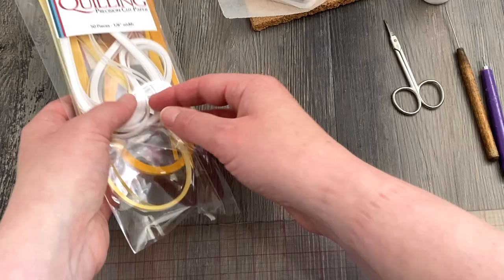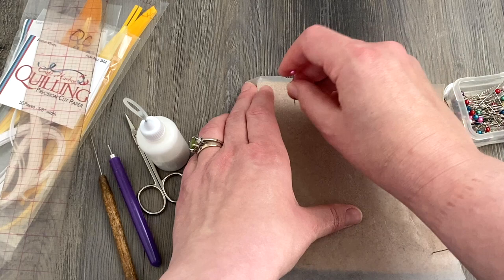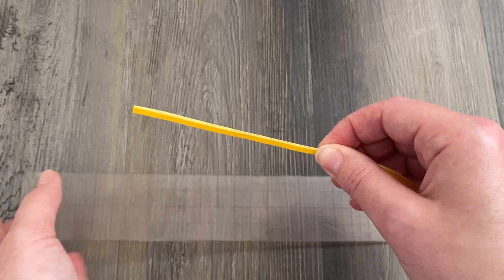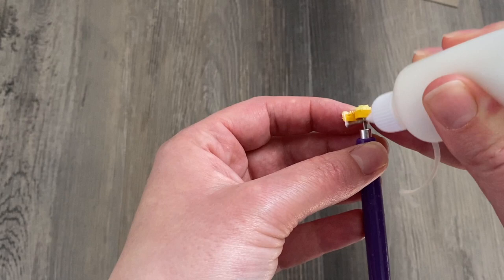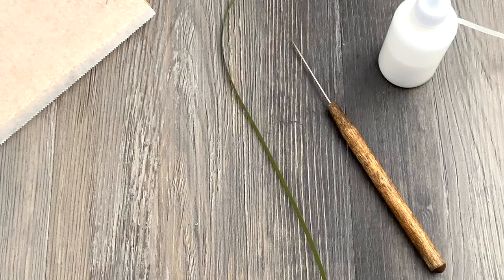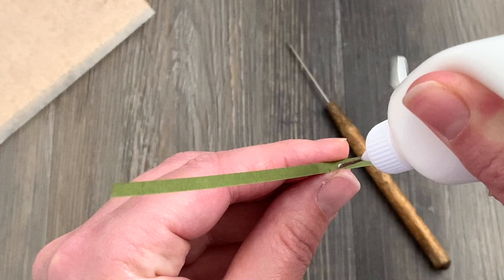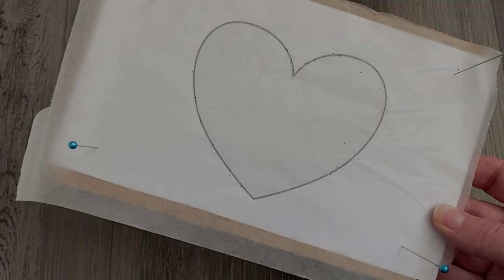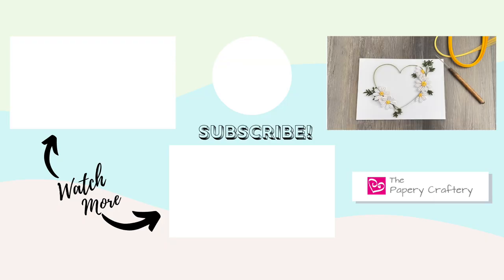How to Make a Quilling Paper Daisy | Simple Paper Flowers | Quilling for Beginners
Get ready to make some sunny, happy daisies from quilling paper!

To print your own copy of the heart template I used to create the finished project, check out this page on my

And if you've missed how to make the double-thick strips that I use for the outline of the heart, you can watch my video for on-edge quilling here: